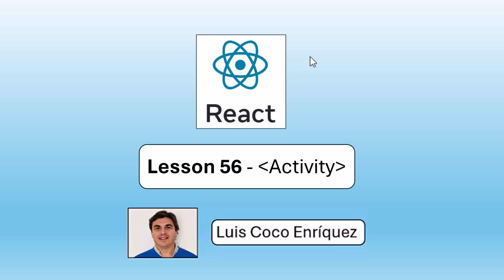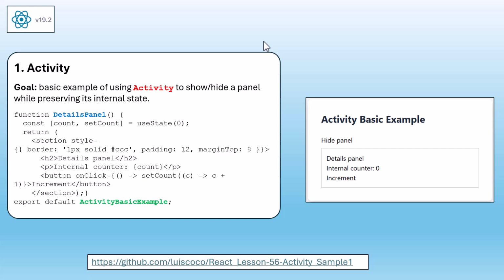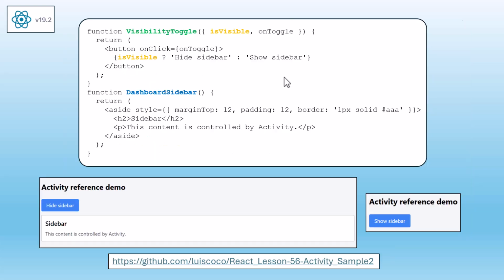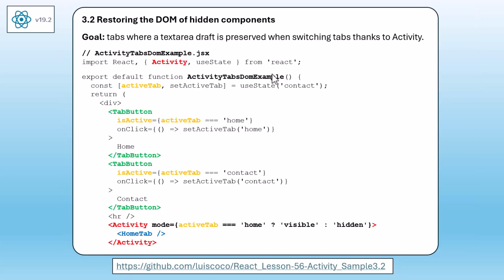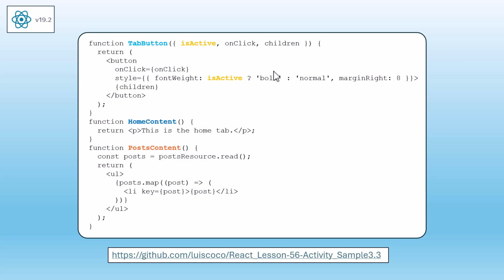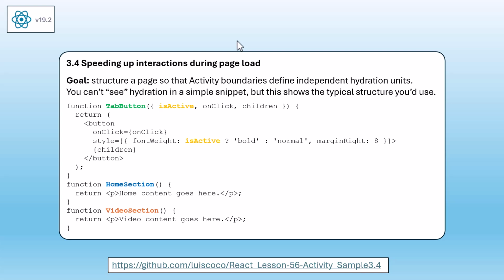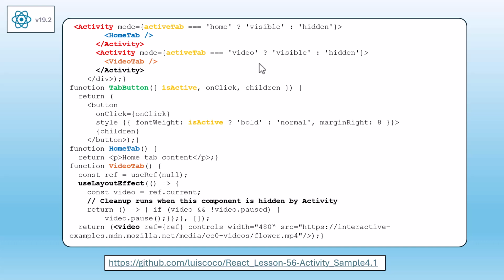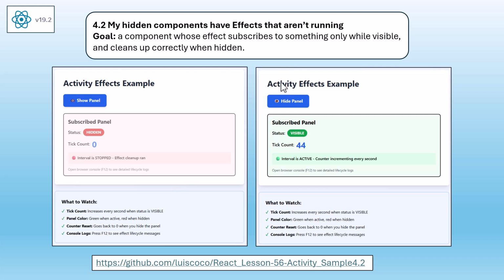React 19.2 - Lesson 56 - Activity